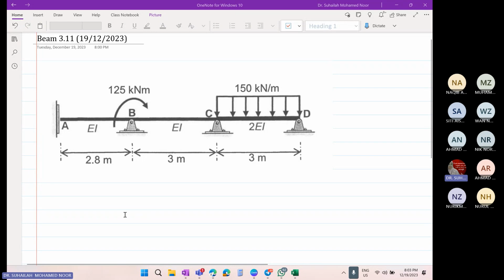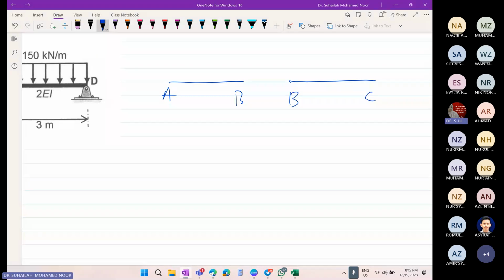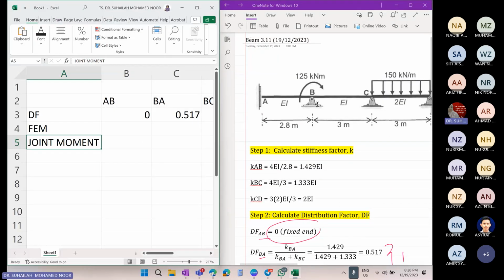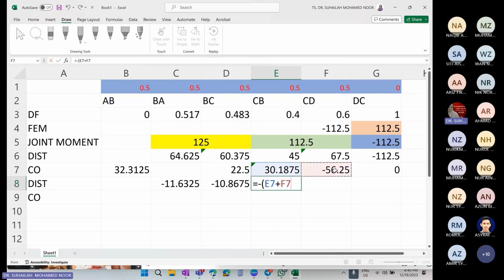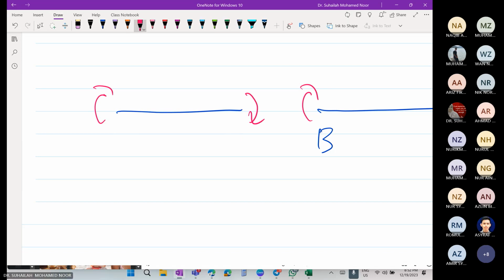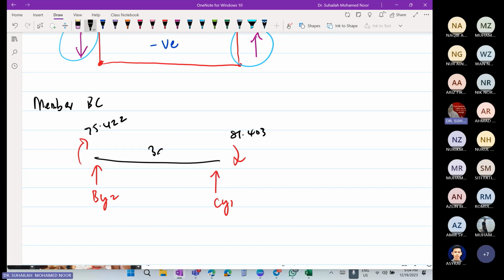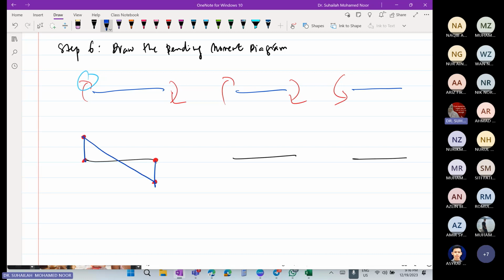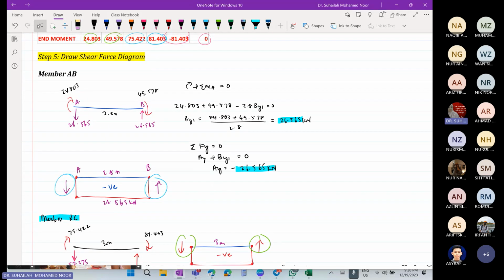[20234] WEEK 10, BEAM MDM 20231219 200337 Meeting Recording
WEEK 10, BEAM MDM 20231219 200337 Meeting Recording